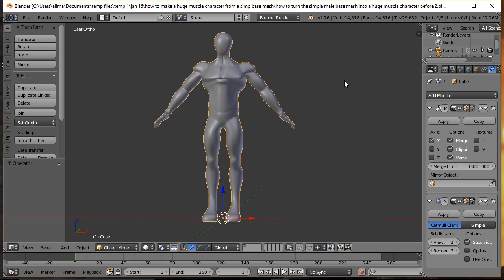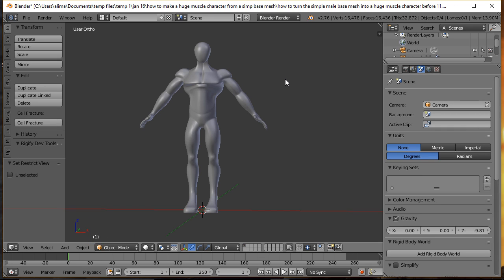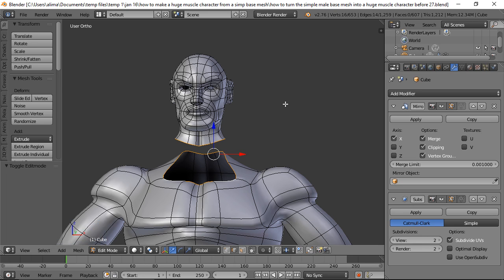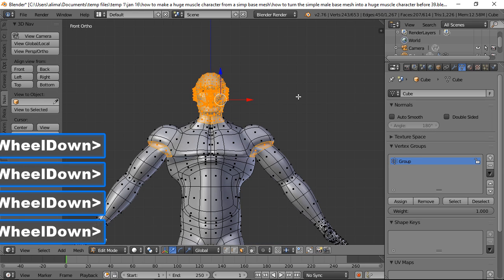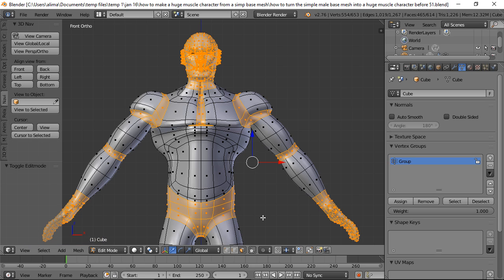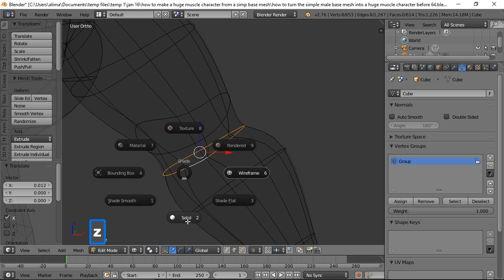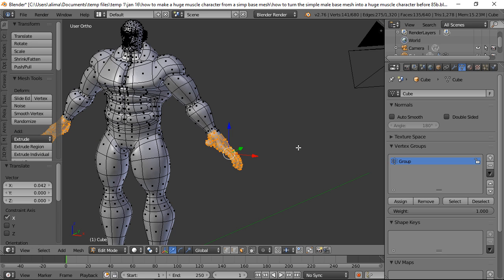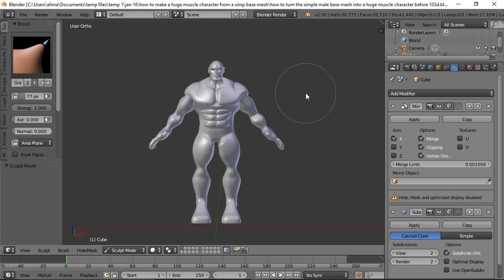How To Turn A Simple Male Base Mesh Into A Huge Muscle Character in Blender 2.76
Alimayo Arango  teaches How To Turn A  Simple Male  Base Mesh into a huge muscle character In Blender 2.76.

 This tutorial shows how to take a simple male base mesh and turn it into a huge muscle character.

This tutorial shows you how to attache a detailed 3D character mesh onto a simple base mesh body.

This tutorial also shows you how to turn a standard 3D mesh character into a huge muscular character type.

This tutorial is less than an hour long. Keyboard shortcuts are spoken aloud as they are selected along with being displayed on the screen.

Click the link below to go to the part where you learn how to bring in a head and then attach it to the simple male body